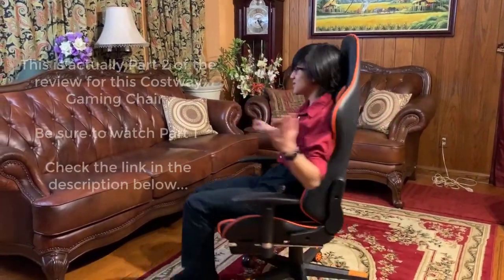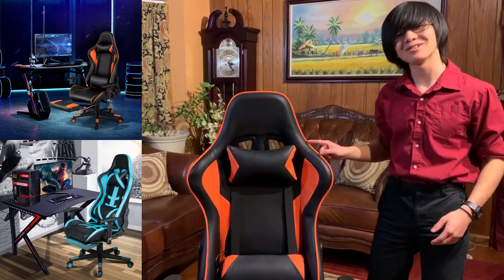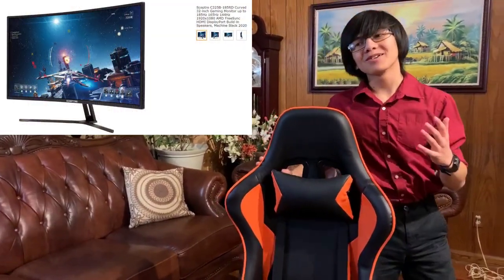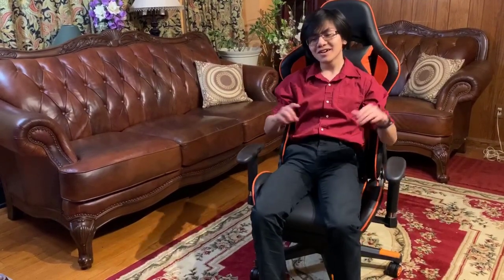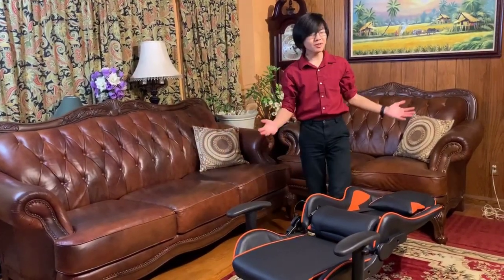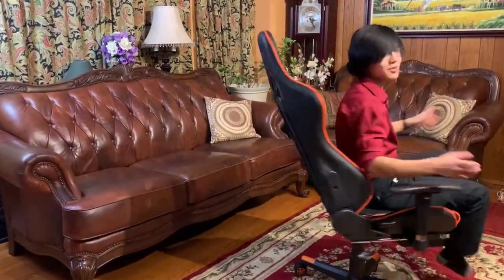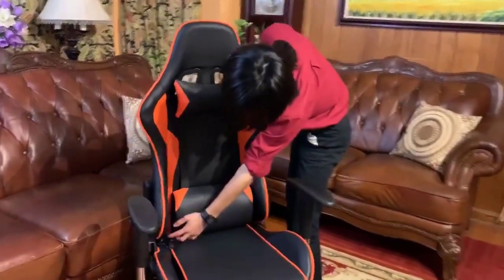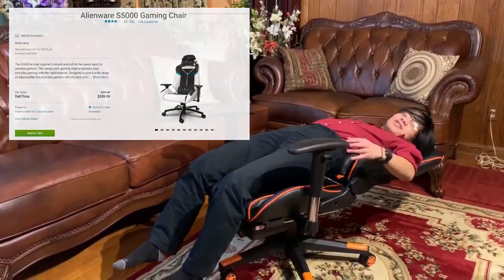Budget Gaming Chair With Tons Of Features | Costway 180° Recline, Massage & Footrest | Review Part 2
This is Part 2 of the review of this cool & amazing Costway gaming chair racing style high-back office chair with tons of features listed below.

In our opinion, this is definitely the best gaming / racing style chair overall, based on our lengthy research and brief ownership.  Obviously there are many gaming chair out there, ranging from under a hundred dollars to more than $3,000, but in terms of features,  affordability, ease of assembly, specs and price, any PC or Console gamers, computer programmers, coders, students, office employees or warehouse workers looking to buy one should consider this Costway chair.  Even if it is to be used at home for watching TV or relaxing, this one might just be what you need.  Scroll down below for more of the amazing features.

SKU: HW62318 (Yellow/Orange or Blue) : Reclining Racing Chair with Lumbar Support Footrest  | Key Features:

Ergonomically Designed for Maximum Comfort: The curvature of the back of the chair conforms to the ergonomic principles giving you the same comfort as rocking in a cradle. The pillow and waist cushion on the chair will support your neck and waist perfectly. This waist cushion has a massage function as well. You only need to connect the USB to the power supply to relieve your waist fatigue after sitting for a long time.

Sitting and Lying Double Use: The back of this racing chair can be extended at 180 degrees, so you can adjust the angle that suits you the most. The chair also has one considerable retractable footrest, which gives your legs support in case you want to take a nap in it. Moreover, it can be conveniently retracted for different modes.

Fully Adjustable Seat & Armrests: Considering the different table heights and personal habits, we used the high-quality gas rod to help you safely adjust the most convenient sitting height. The seat can rotate 360 degrees, which can bring a little fun to your tedious work. Moreover, the rotatable lifting armrests allow you to adjust the height of the armrest as well.

Sturdy & Mobile Structure: The nylon base of the racing chair has five claws, which not only disperse the pressure but also make the chair more stable. There are five multi-directional wheels at the bottom to ensure smooth movement in all directions. When you want to get something around you, you just need to slide it slightly to get it. It brings convenience to your work, game or leisure time.

High-quality & Safety Material: The chair's seat is made of medium density and thick sponges, which ensure comfort and great load-bearing capacity. The surface is covered with PU leather, making it easy to clean and maintain.

Description
- Thick sponge-filled cushion and metal frame provide excellent stability and comfort.
- Adjustable backrest, built-in headrest, lumbar support with massage function and retractable footrest
- Covered with soft PU leather and filled with a high-density sponge for added comfort.
- 90°-180° reclining backrest for working, gaming, reading or napping.
- 360-degree swivel height-adjustable seat & rotatable armrest

What makes a gaming chair?
The more support your muscles have on the back and shoulders, the more the chair pushes you straight.  It's a mix between being comfortable and being challenged, so your body is pushed upright and doesn't feel pain from sitting in the same position for so long. ... That's what gaming chairs do

Here are some of the best gaming chairs out there:
- Secretlab Titan & Omega 2020 Series
- GTRacing Pro Series Gaming Chair
- OFM Essentials Racing Chair
- Noblechairs ICON
- Vertagear Triiger & Racing Series SL4000
- AKRacing Master Series
- Respawn 100, 200, 400-900 Series
- Alienware Gaming Chair

Clutch Chairz claims to be the ultimate gaming chairs for gamers.  But the Pewdiepie Edition - Throttle Series is listed for $399, and LED 100M is $469, seriously!  Check out this $119 Costway chair and compare that to these Pewdiepie Clutch Chair (albeit PewDiePie chairs are really cool looking).  Other than that here isn't much different except for paying a premium just for the brand name.  Price-wise, it beats Pewdiepie chair by an almost $200.